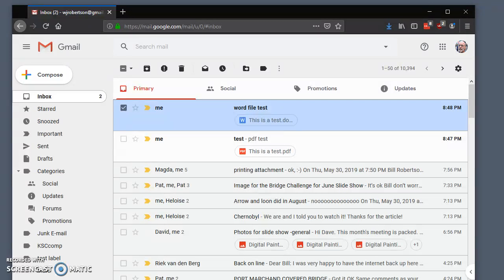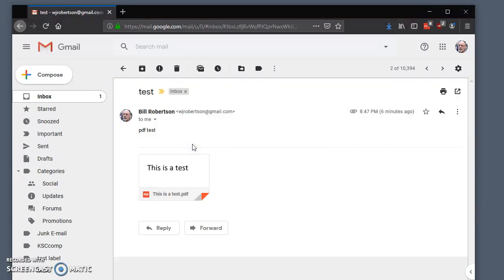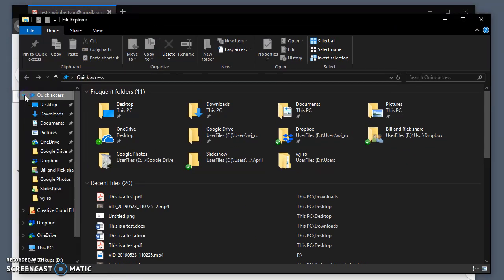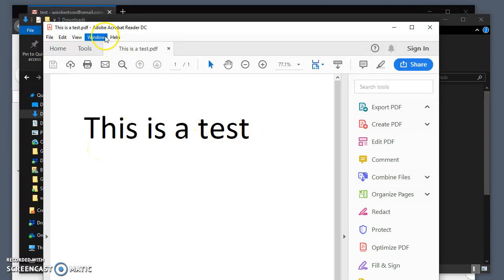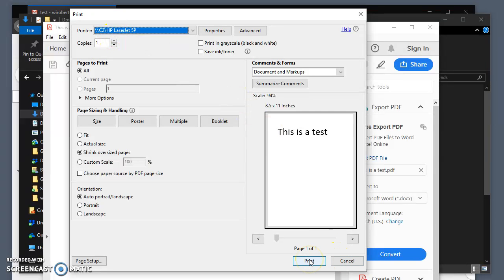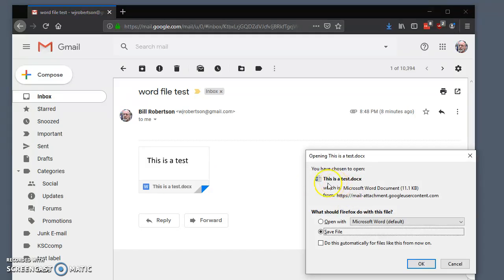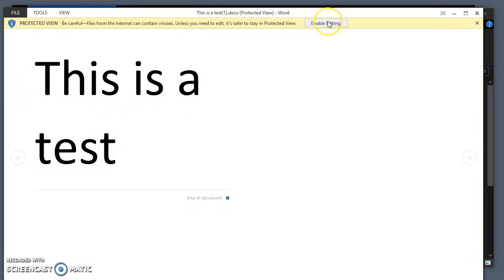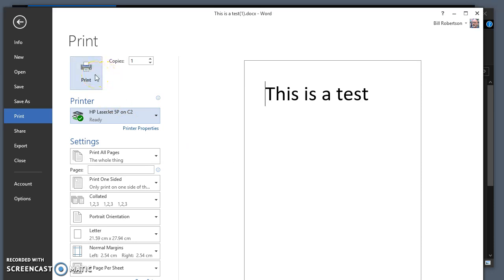2019 05 30 Magda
download pdf and docx from gmail and print